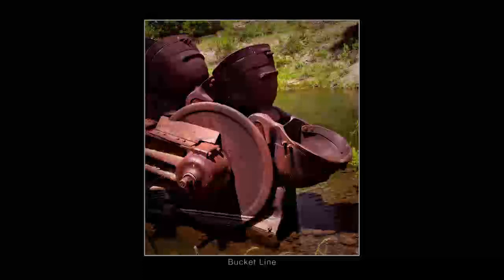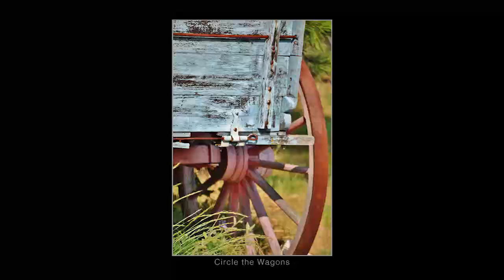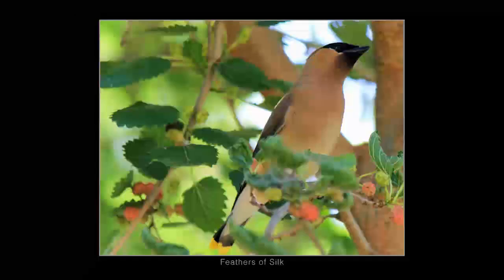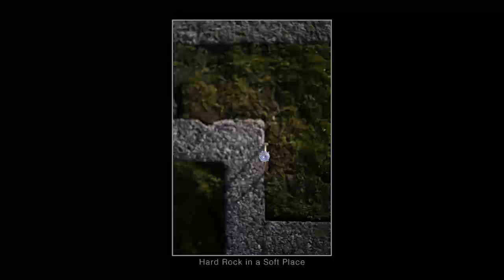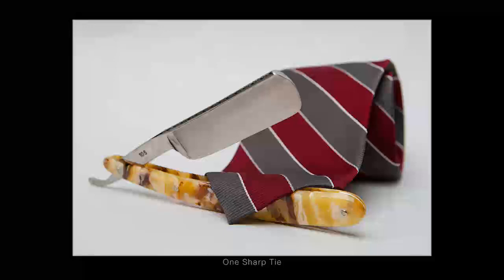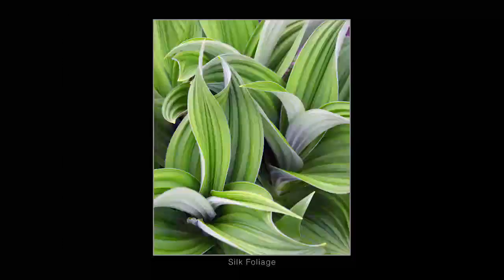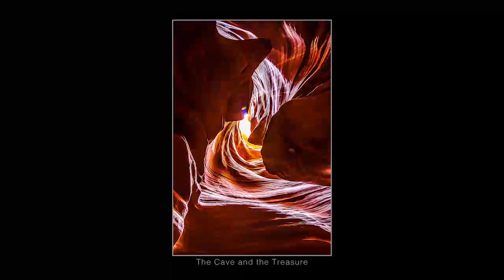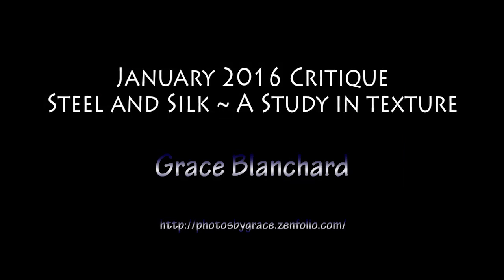January 2016 Critique Image time codes in description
Steel and Silk ~ A Study in Textures
Grace Blanchard

Bucket Line                0:00
Circle the Wagons            2:01:05
Cross Your T and Dot Your Tie    4:58:07
Curiously Smooth            8:30:18
Feathers of Silk            11:12:16
Forge of the Gods            13:49:03
Hard Rock in a Soft Place        16:18:17
Lines of Distinction            18:33:08
One Sharp Tie                20:36:07
Rusty Relic                23:24:02
Scarves of Silk            26:43:16
Silk Foliage                28:40:23
Special Coffee                30:12:03
The Cave and the Treasure        32:10:00
The Eye in the Mirror            33:58:18
Thin Air                35:38:13
White Fudge on Polished Steel    37:50:18